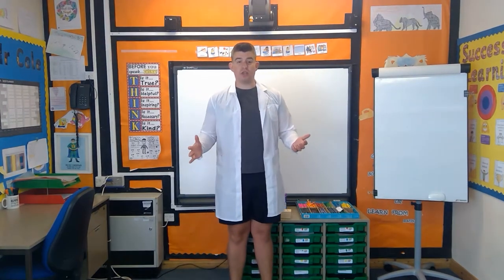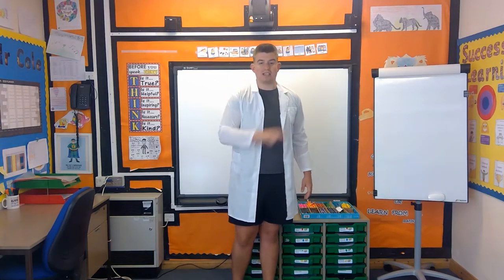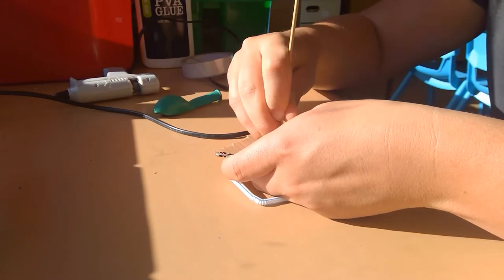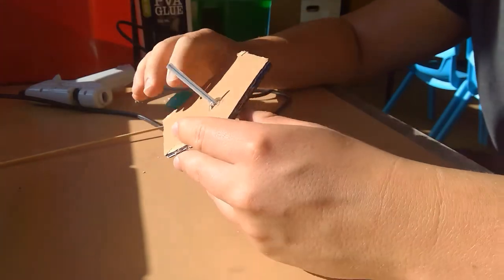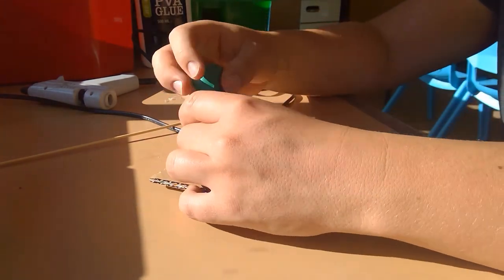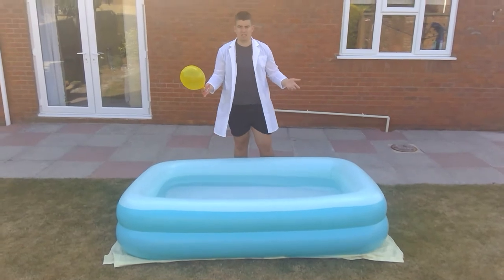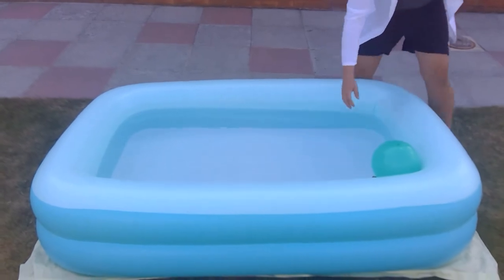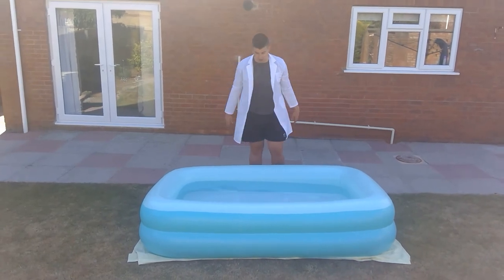Science Investigation 11 - Balloon Speed Boat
Linking with last week's, this week's Weekly Science Investigation is to make a speed boat using a piece of cardboard, a straw and a balloon! This can be done in a pool, the bath, a sink or any source of water! Let me know how you can improve the design to make the boat go faster.